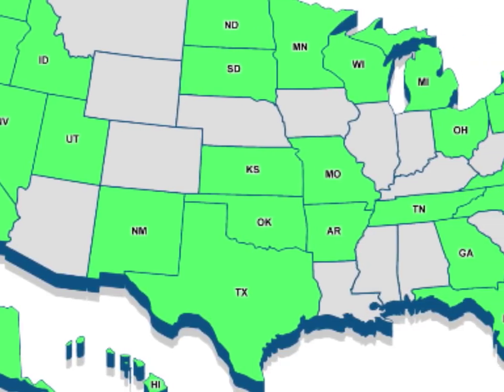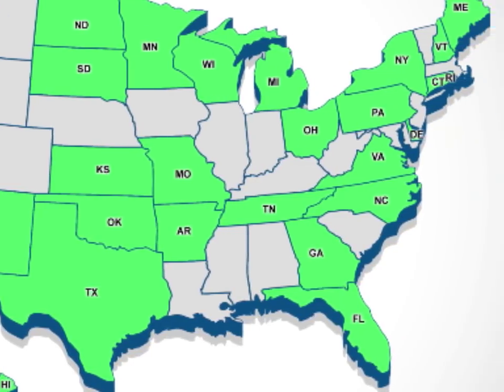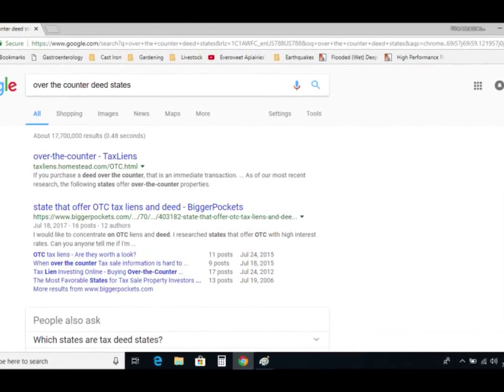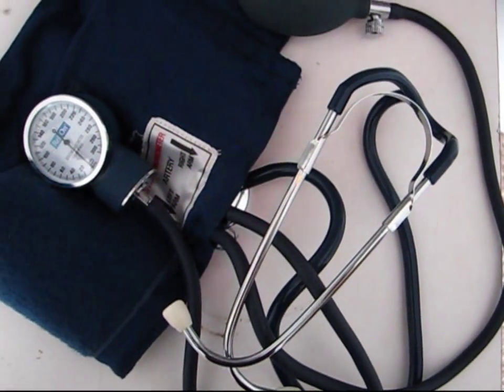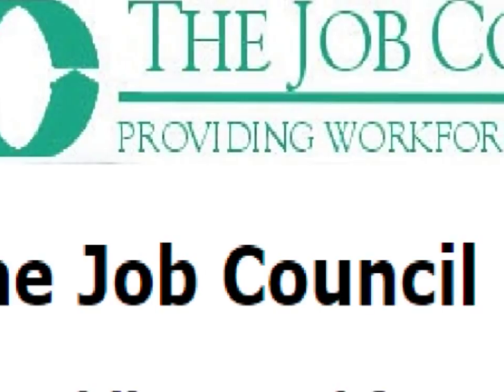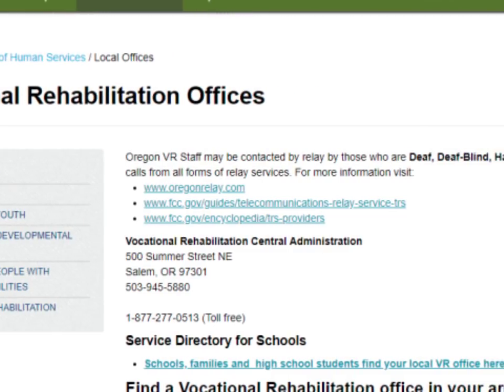How A Poor Man Can Buy Cheap Property UPDATE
This show is an update on How A Poor Man Can Buy Cheap Property The following links are to other videos I have produced on this subject.

poor man
cheap Property
cheap land

Canon PowerShot S5 Camera

Dell Laptop Computer

Neewar Studio Lighting

Canon XF 100 Camera

Neewer Field Monitor

SOFTWARE:

Vegas Movie Studio 15

Corel Video Studio 2018

Cloud Rider Drone

Striker X-Pro Drone